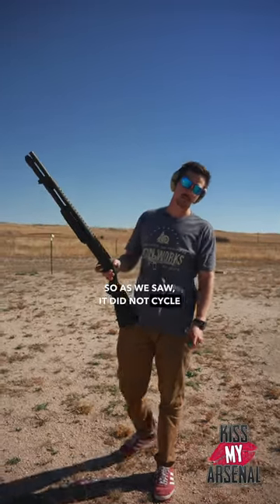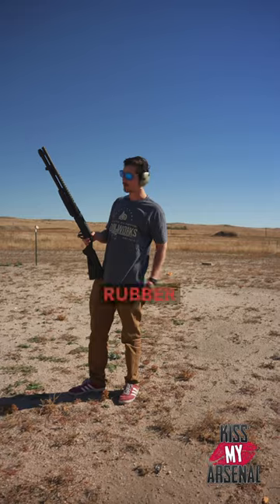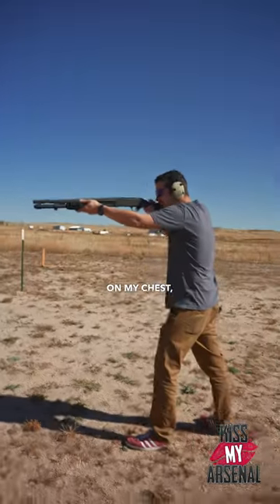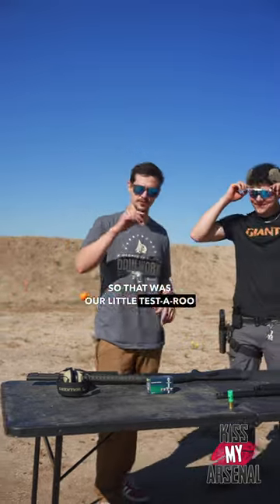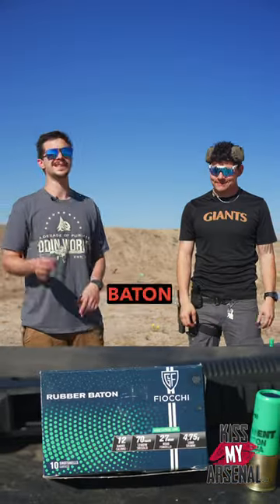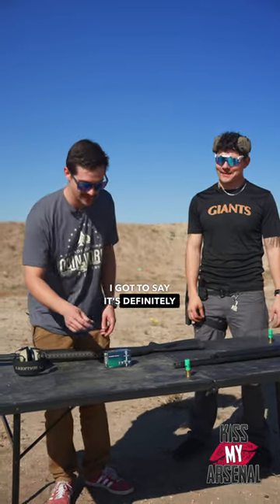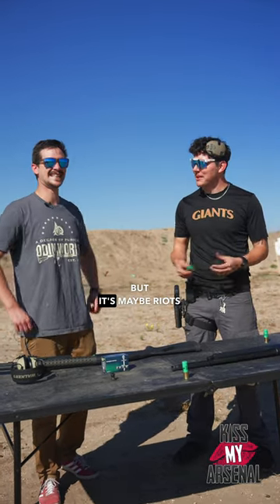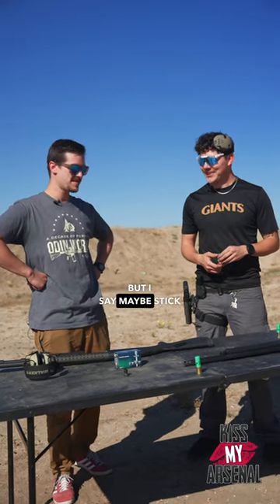Part 2: Rubber Bullets, are they worth it?